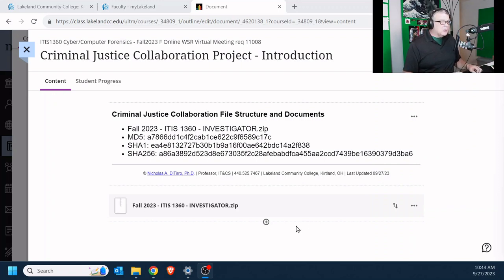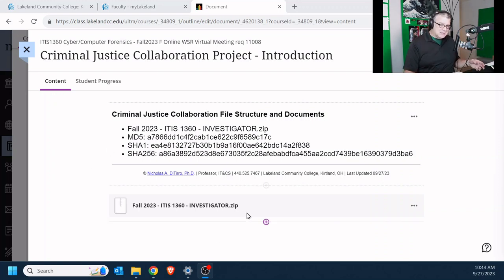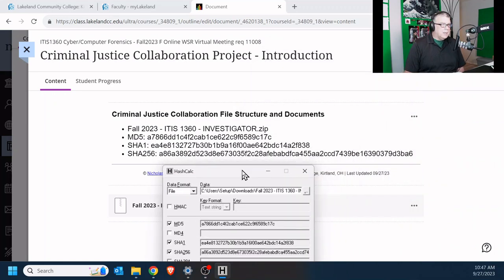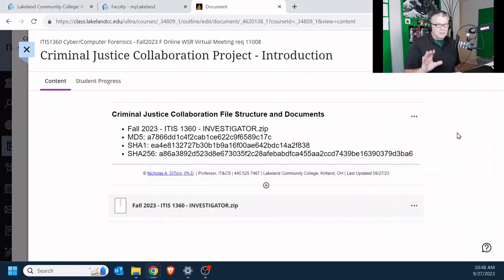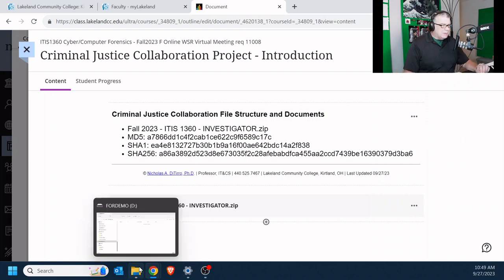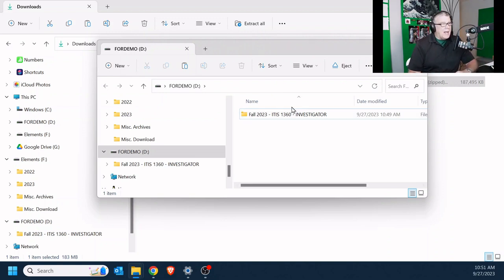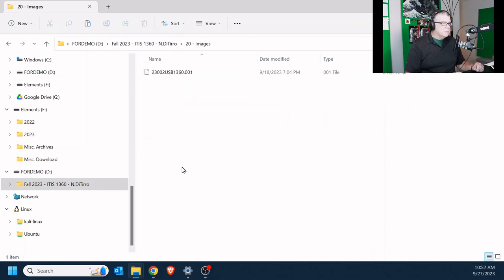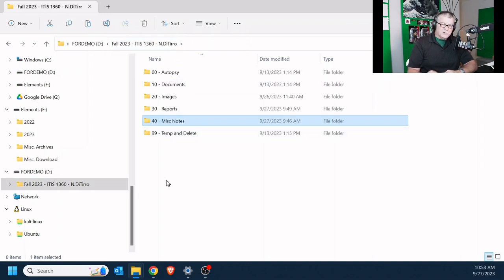Cyber/Computer Forensics & Criminal Justice Collaboration Project - Student Preparation - 092723A01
In this video, we explore the critical collaboration between cyber forensics and the criminal justice system. With cybercrime on the rise, understanding the intersection between digital evidence and law enforcement is more important than ever. From gathering digital footprints to analyzing cyber threats, forensic experts work closely with criminal justice professionals to solve complex cases. Learn how these two fields come together to bring criminals to justice and ensure cybersecurity in our digital age.